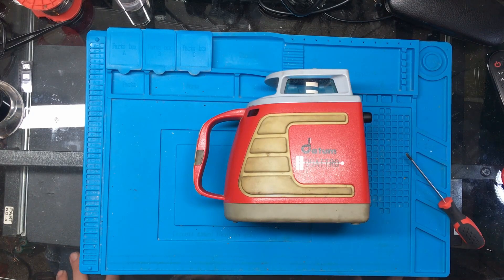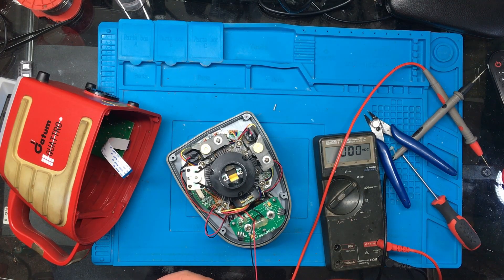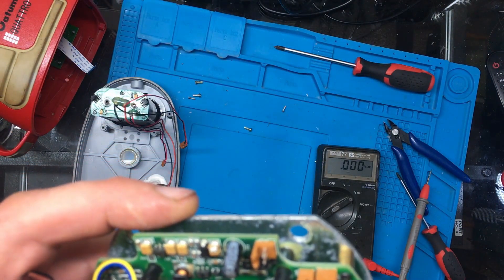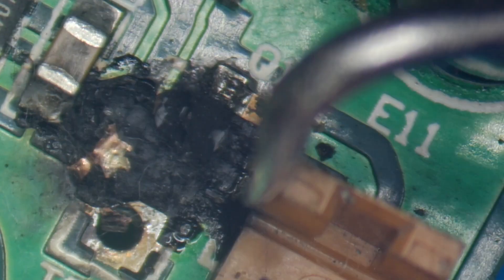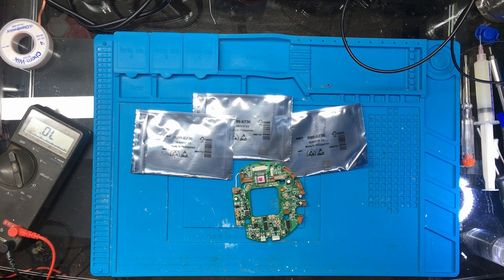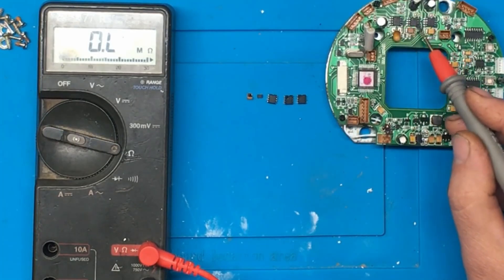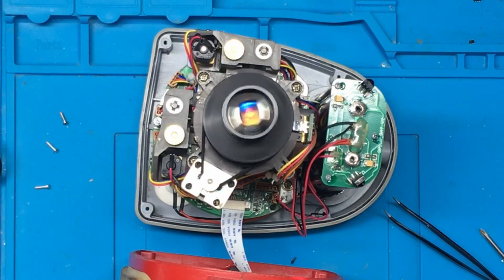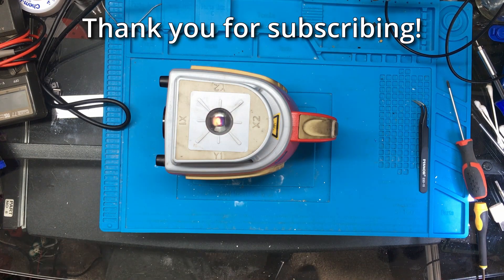Fixing A Rotating Laser Level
A friend bought broken rotating laser level (Datum Quattro).
The unit would not switch on and appeared totally dead.
After opening it, I found exploded components and a large burn in the circuit board, and quite a few blown and exploded components!